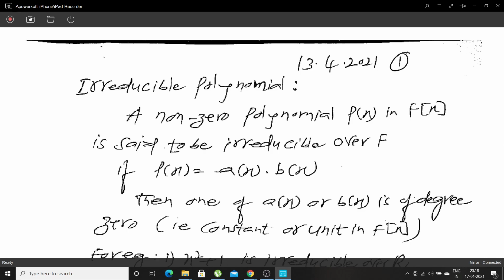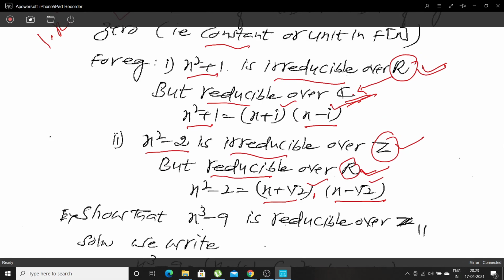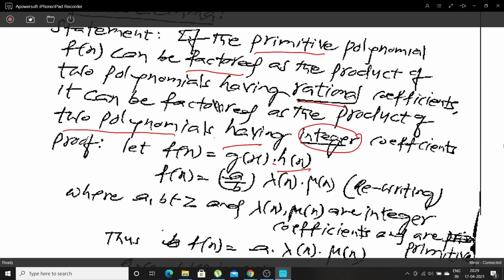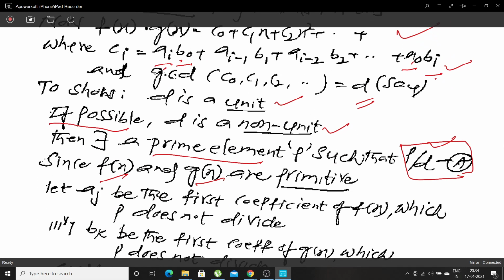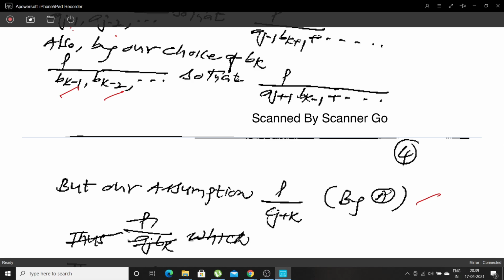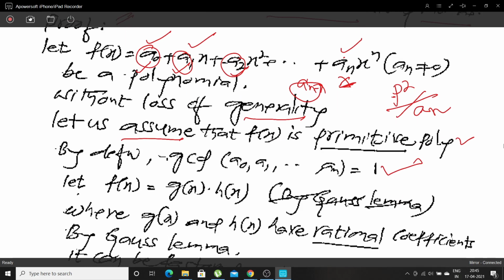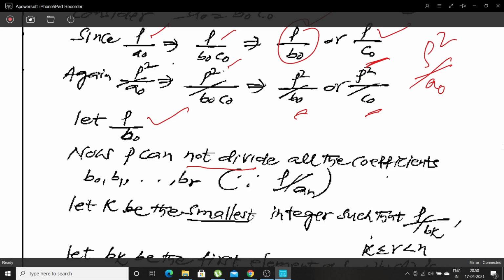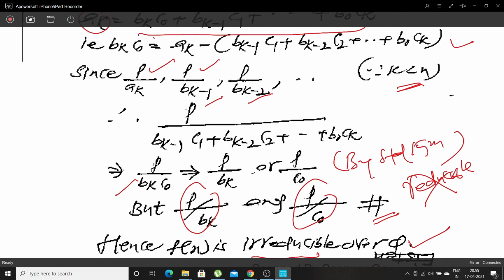Algebra Session 2 by SanjayKumar Pattankar